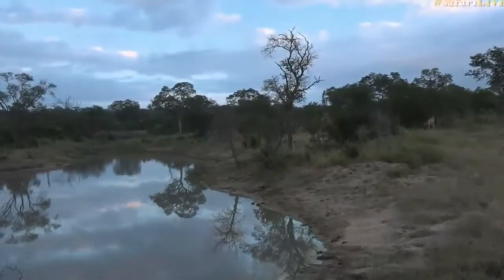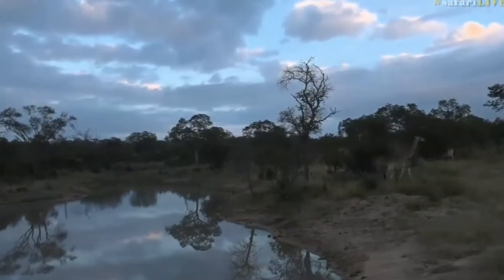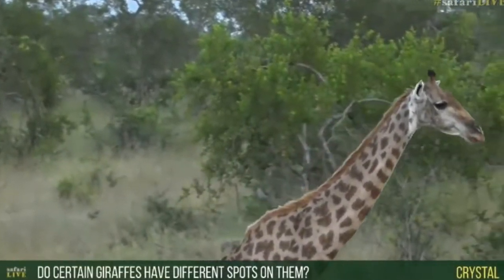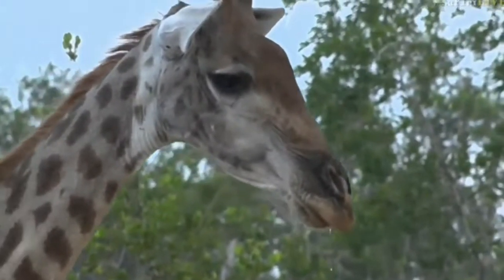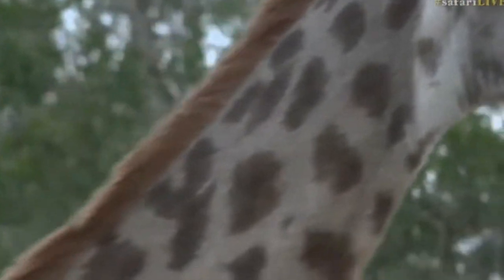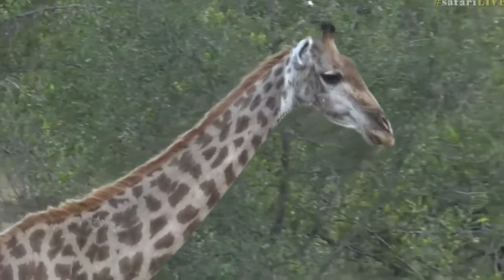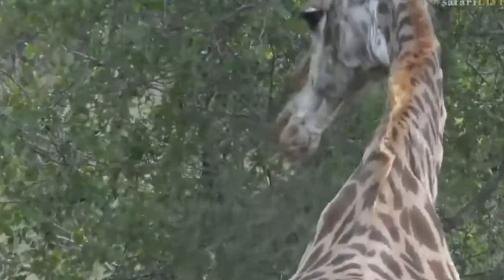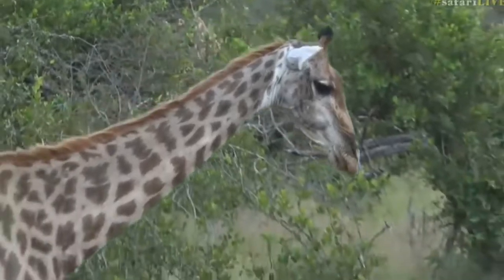April 02, 2017- Mouth watering Giraffes with Tristan this morning